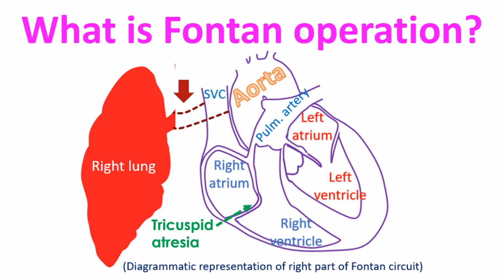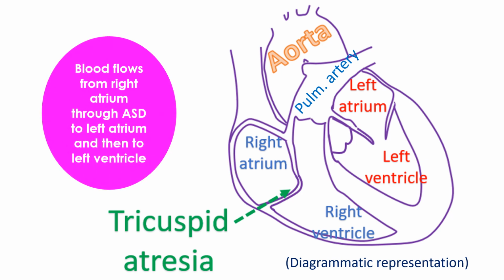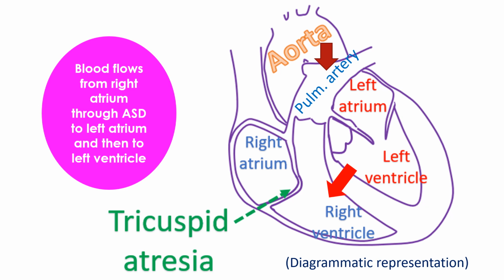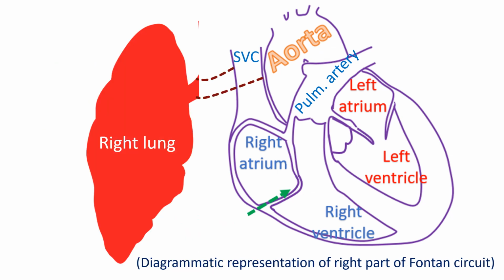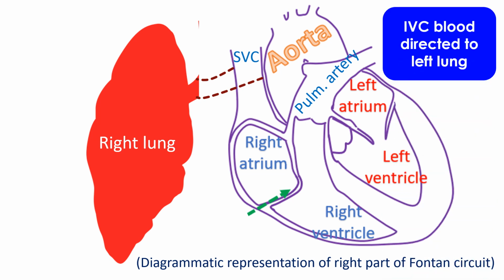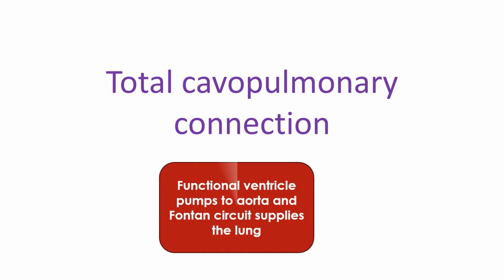What is Fontan operation?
It is an operation used for certain types of congenital heart disease, typically for tricuspid atresia. Fontan surgery is basically a univentricular type of repair in which lungs are supplied through the Fontan circuit while the functional ventricle is used to pump blood to the aorta.